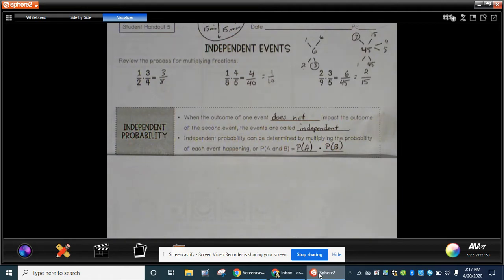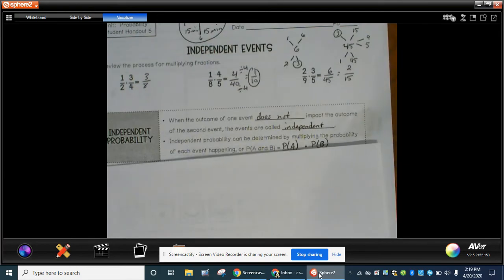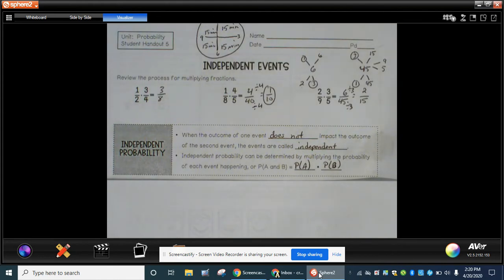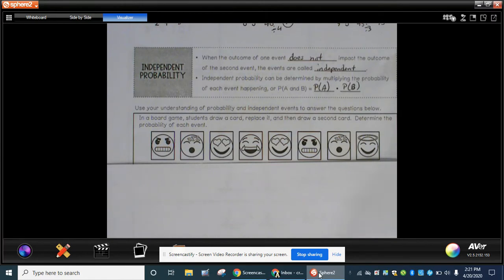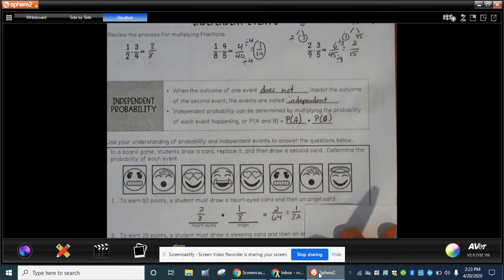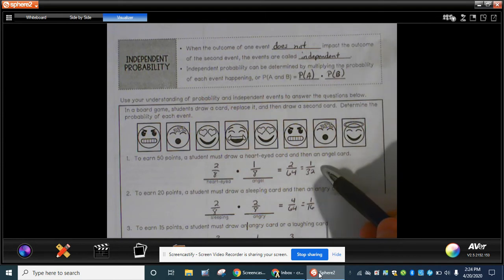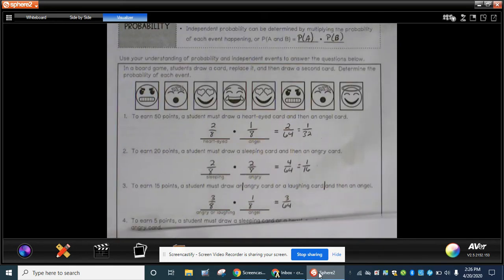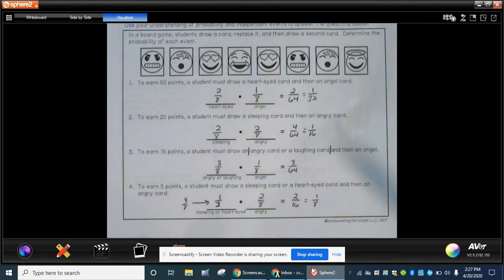Independent Events- Probability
Here is a video for independent events.  Remember that each event isn't impacted by the other.  Hope you enjoy!